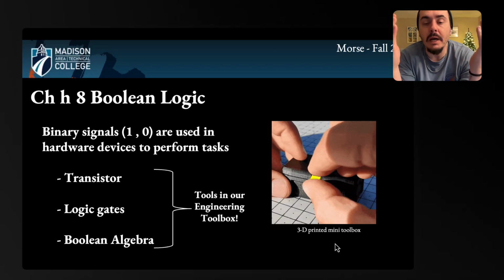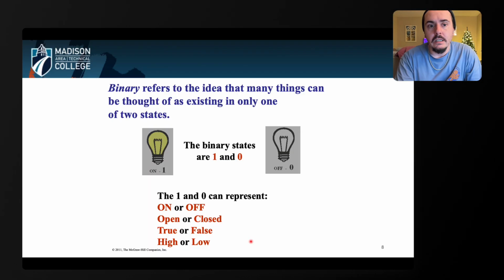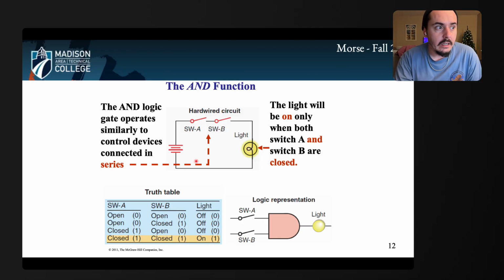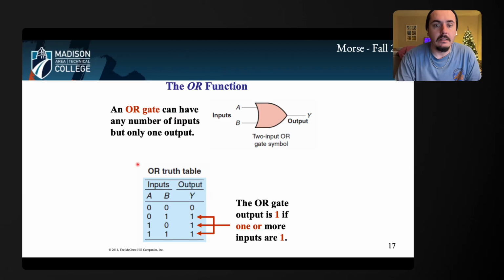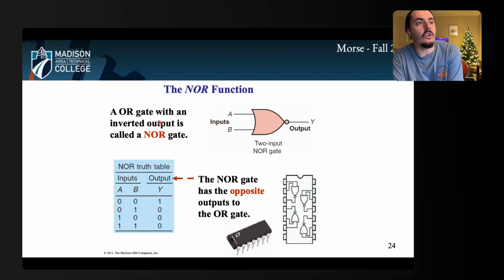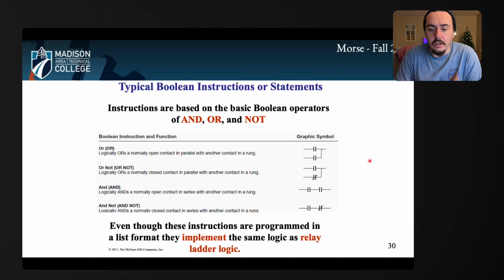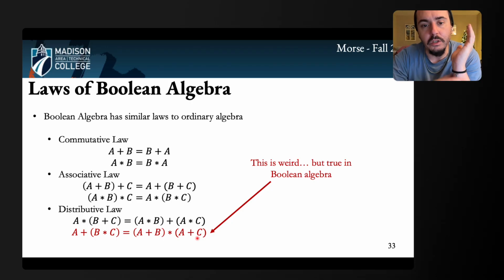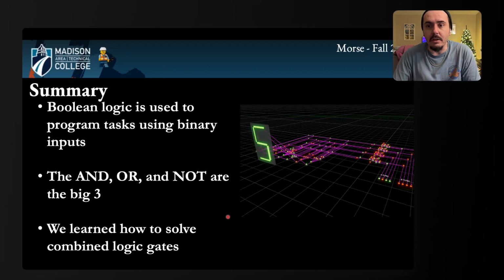Boolean Algebra and Logic Gates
A discussion about Boolean Algebra and Logic Gates.

All figures from Petruzella's "Number Systems and Codes" used in good faith.